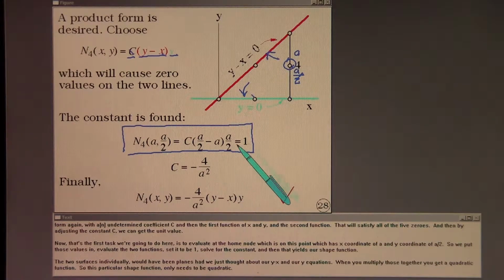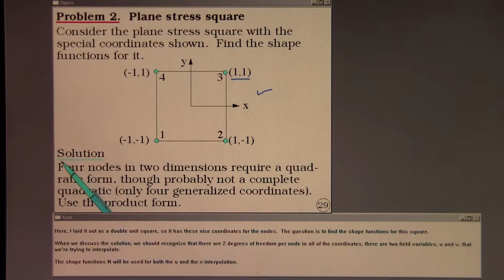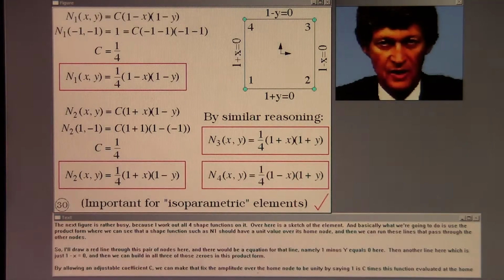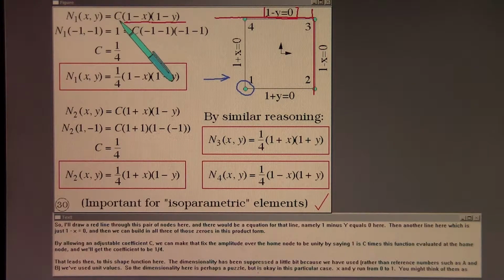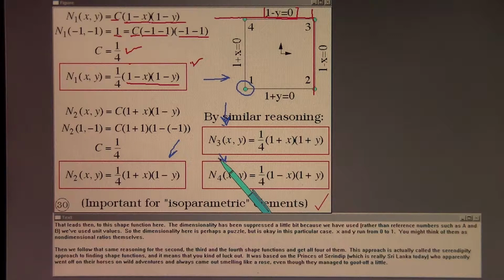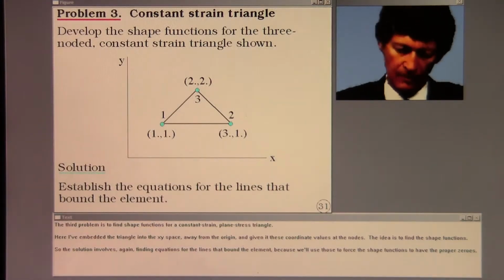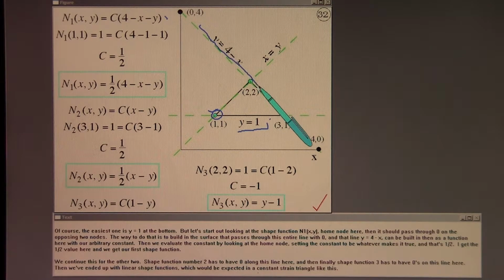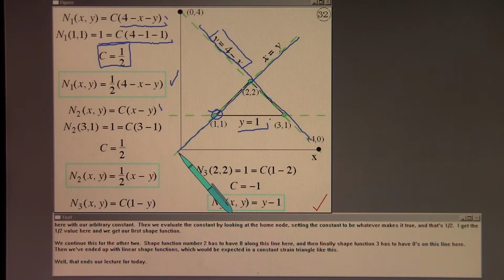FEA. Interpolation. Lecture 6, Part B.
This is the 4th part of Lecture 6 on Finite Element Analysis.